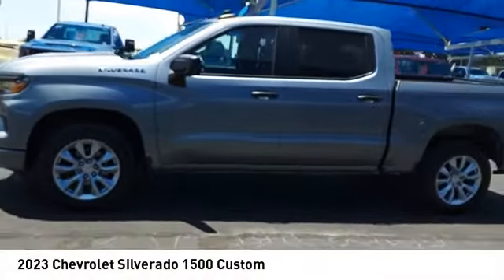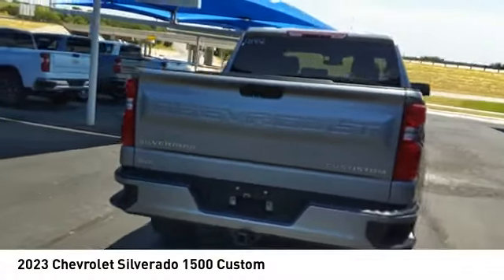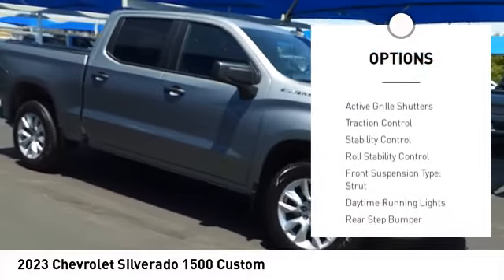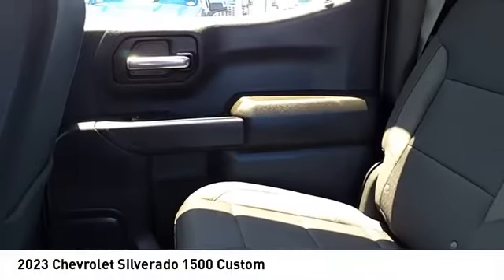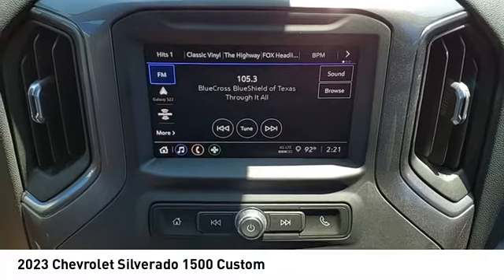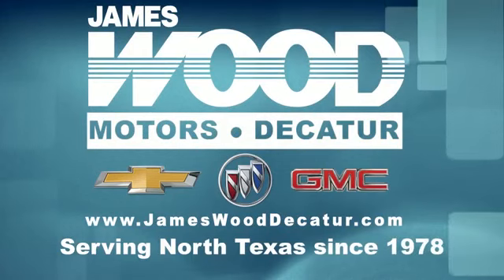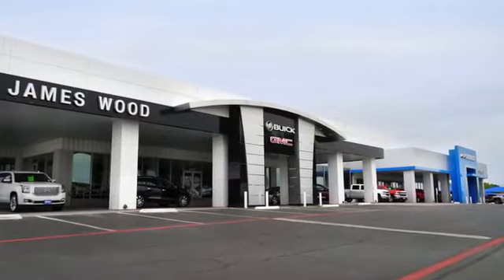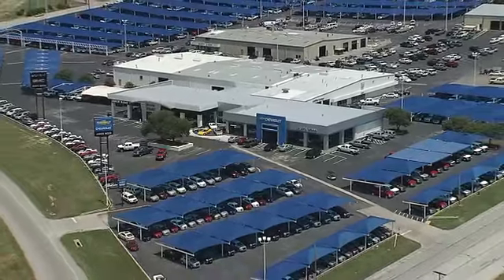2023 Chevrolet Silverado 1500 Decatur TX 131412